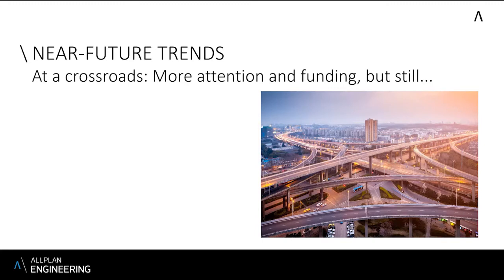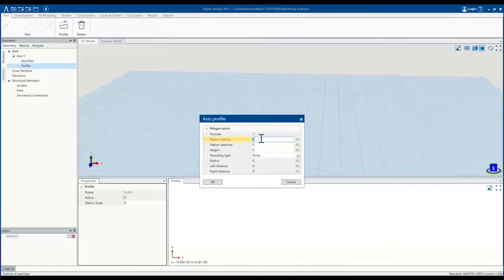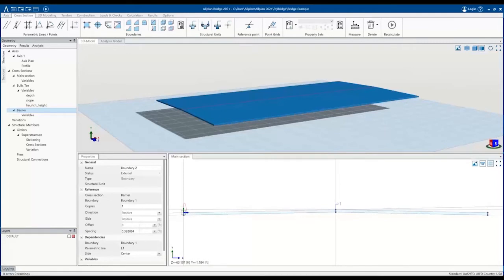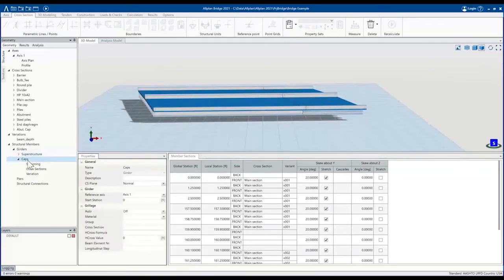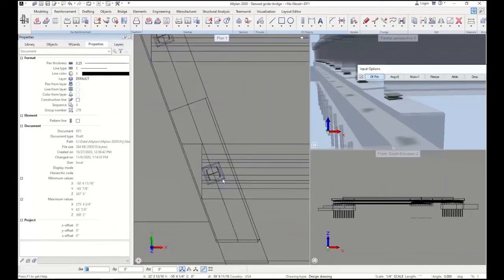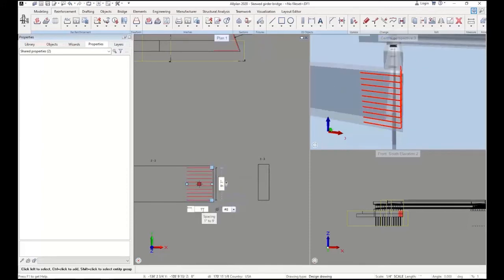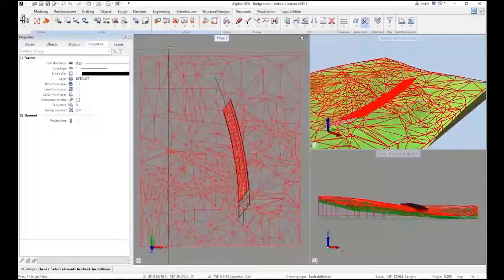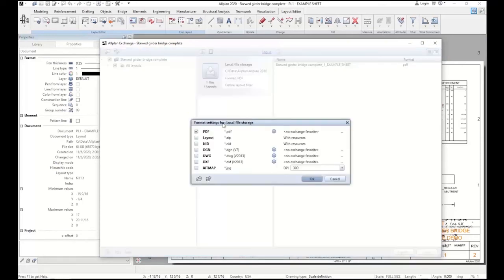Webinar l Detailed Design: Better Solutions for Common Bridge Modeling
In this webinar we will cover the process of modeling even simple bridges can become tedious and error prone after engineers complete several design and analysis iterations. Engineers and drafters are faced with analysis coordination, complex diaphragm placements, reinforcement detailing, clash detection and more.

This webinar will demonstrate how 3D modeling of common bridges can help you unlock greater project design efficiencies on your next project.

After this webinar, you will understand:
- Benefits of a 3D approach to bridge design
- Modeling of a multi-span bridge
- The importance of 3D visualization to avoid clashes